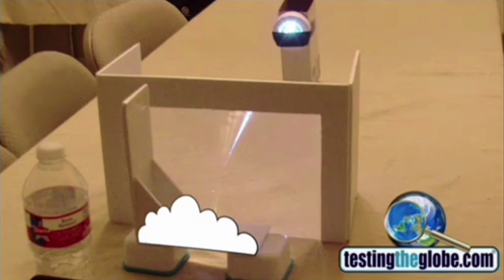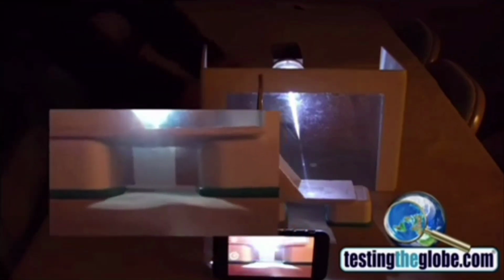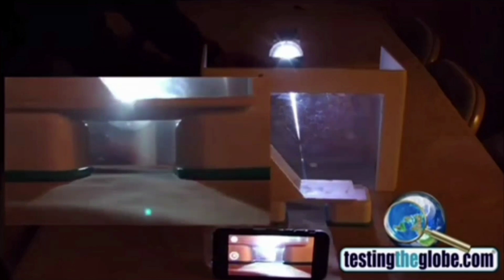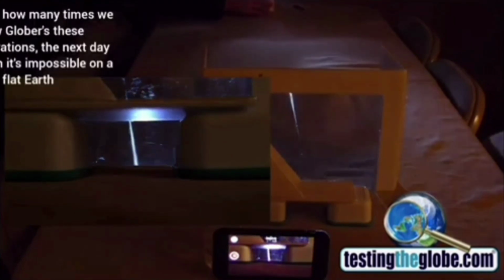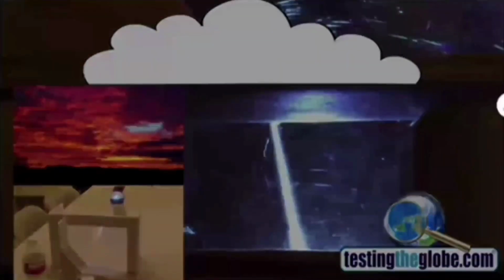Debate presentation vs MC TOON on Asylum discord. Toon gets exposed as a compulsive liar